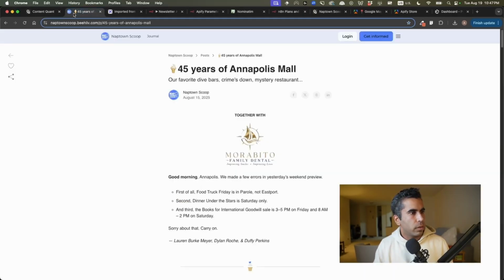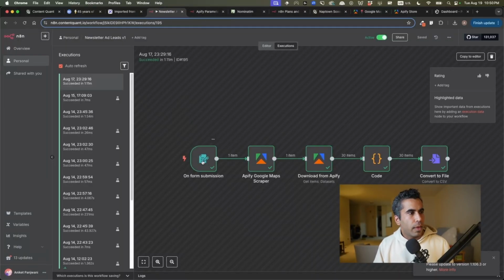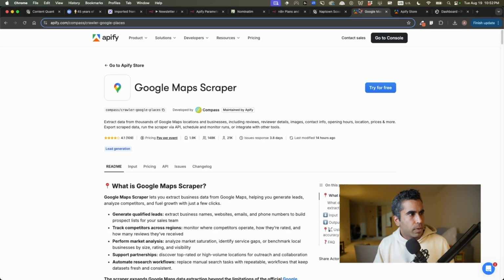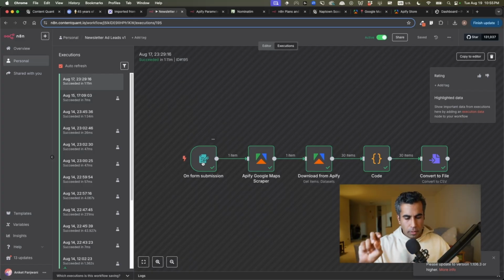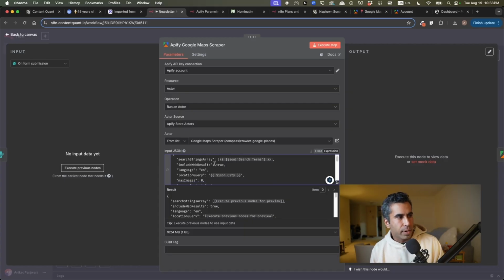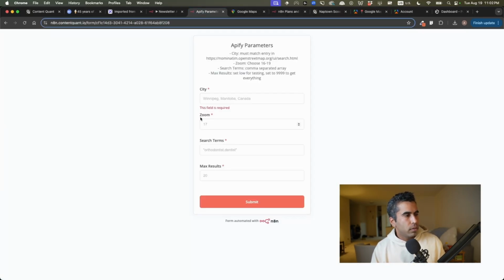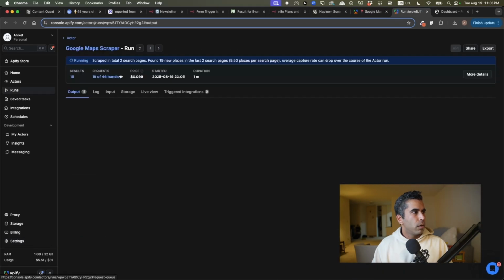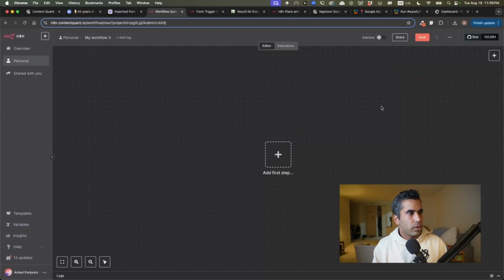Scrape THOUSANDS of Local Media Ad Sales Leads with n8n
Summary ⤵️
Ads are the lifeblood of local media, but the process of finding leads is tedious. I build and walk you through an n8n automation to scrape thousands of ad sales leads with one click using Apify and Python.

Why watch?

00:00 Introduction
00:11 How do local newsletters monetize?
00:59 Target High LTV Local Advertisers
02:38 Overview of n8n workflow
04:44 What is Apify?
05:02 How much does Apify cost?
06:01 How to use Apify from n8n
07:03 Make your own n8n account
08:24 Creating Apify API Key
08:59 Create Apify Credentials in n8n
10:03 Calling Apify Google Maps Scraper
11:46 How to add Apify parameters to n8n form
13:34 Zoom parameter in n8n form
19:07 Download the output CSV
20:04 How to import the downloaded workflow into n8n
20:25 How to improve the workflow